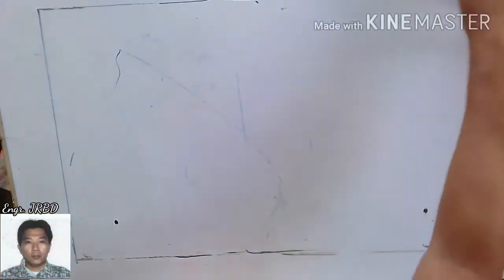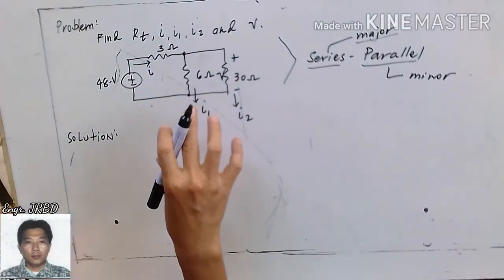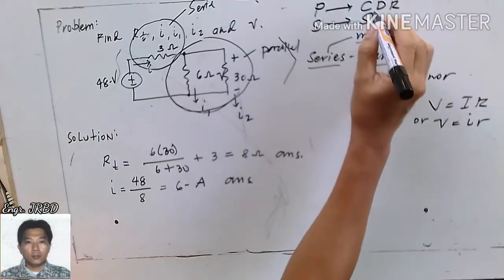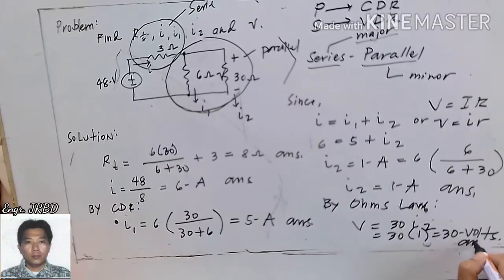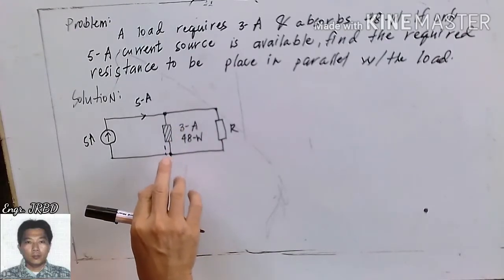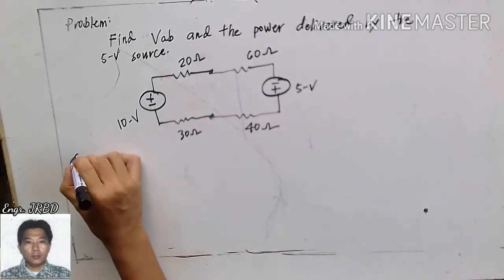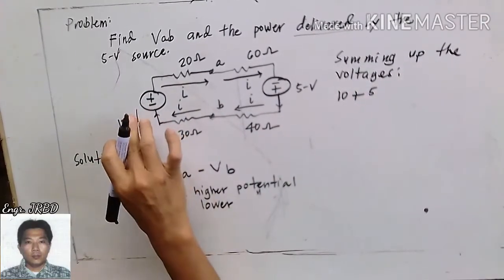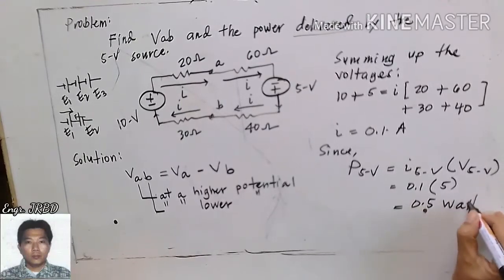3.03: Example No. 2 (Series Parallel Combination, Parallel Connection & Series Connection)